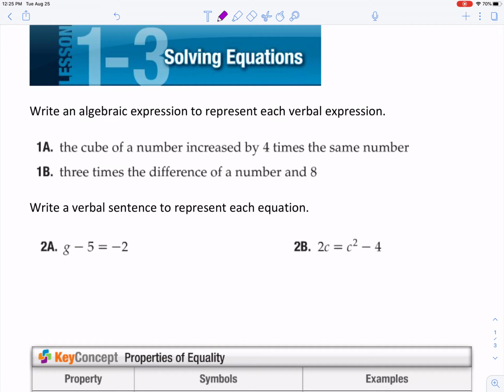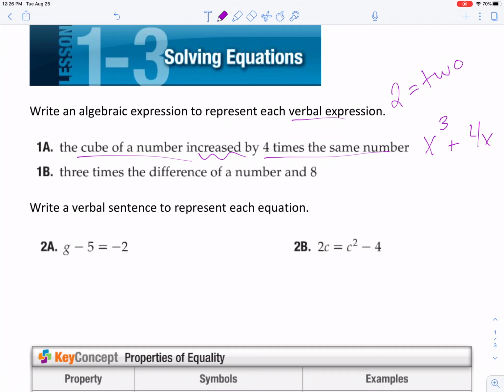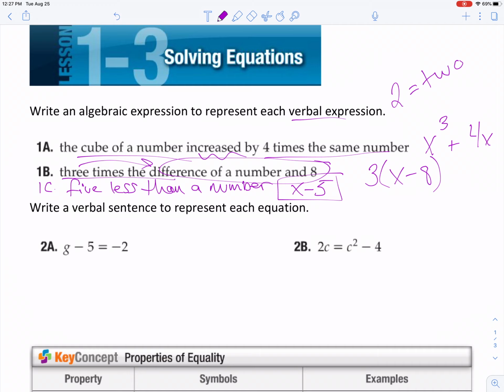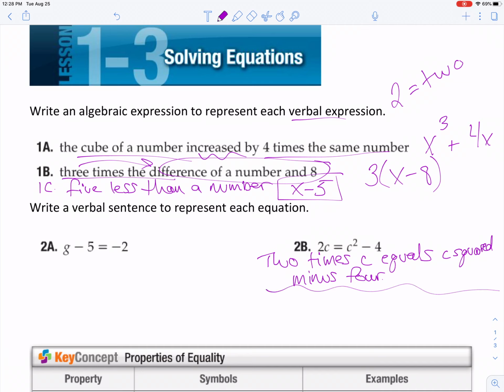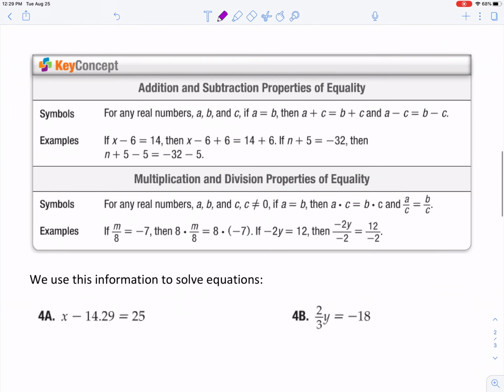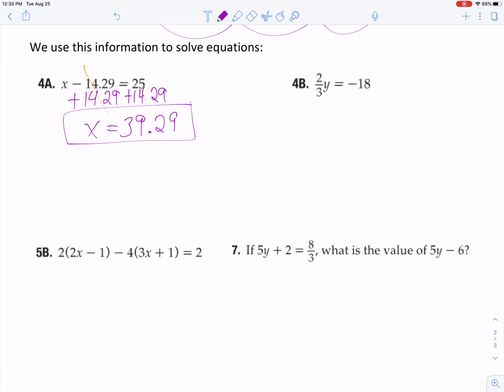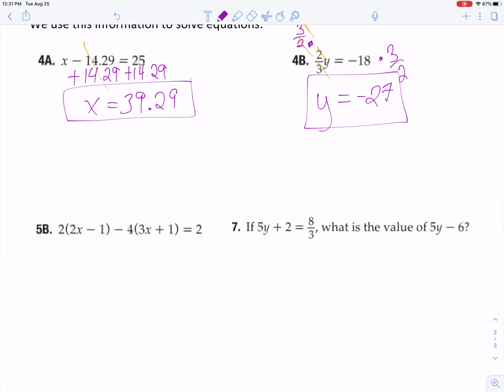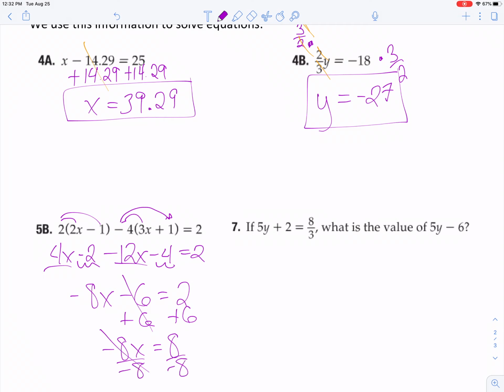1-3 part 1 alg II WITH SOUND